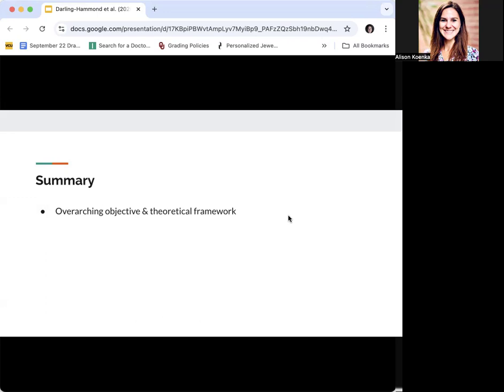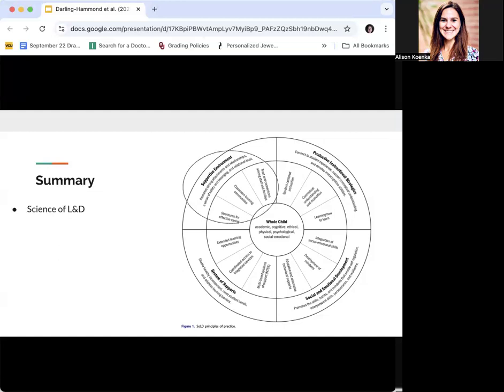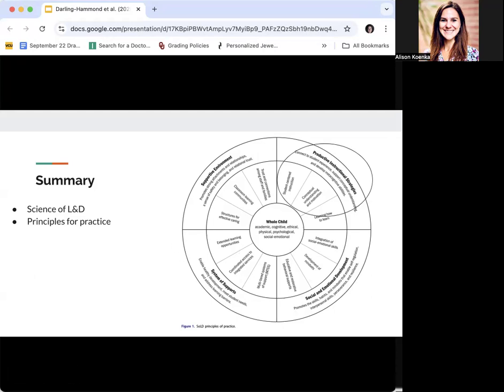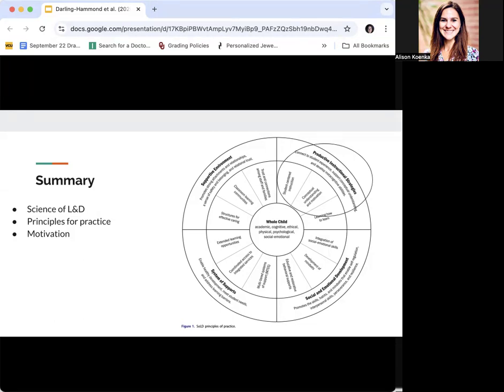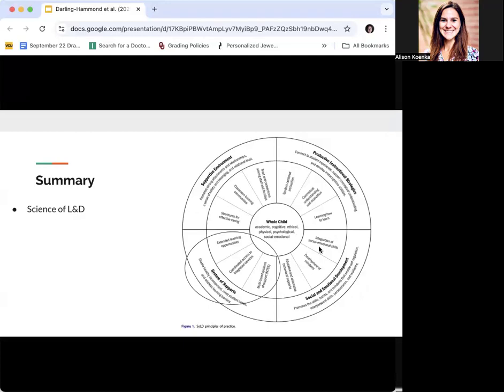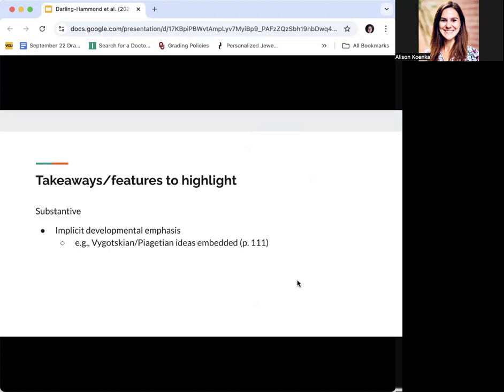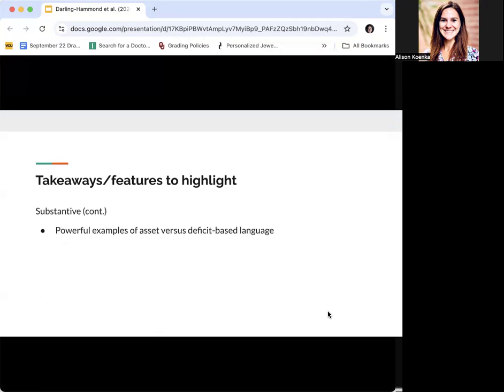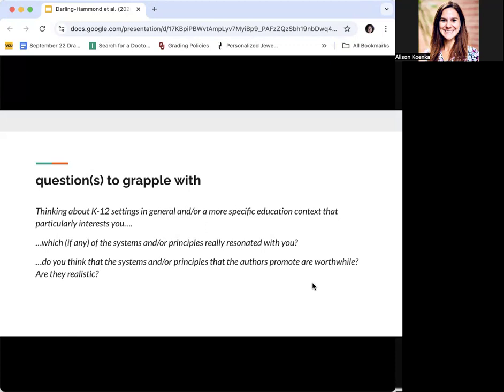Darling Hammond et al 2020 Recording